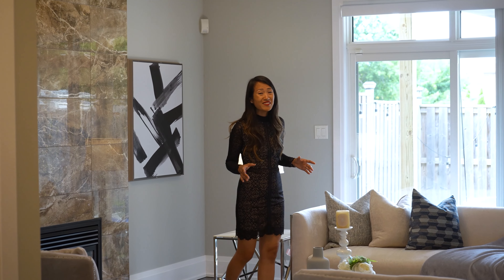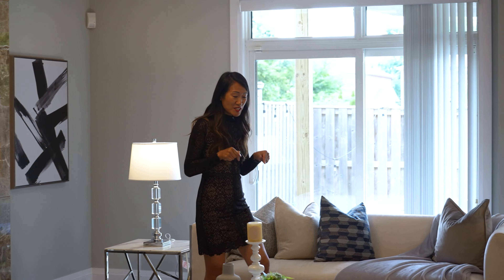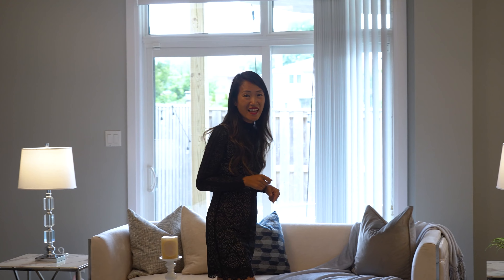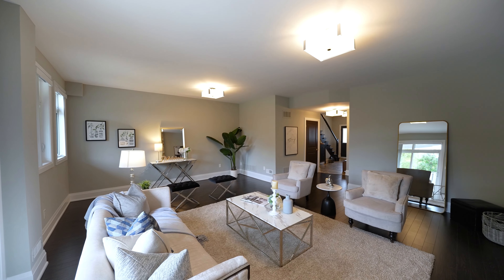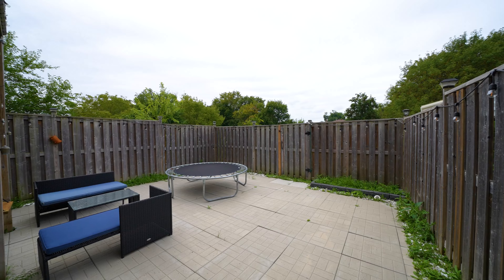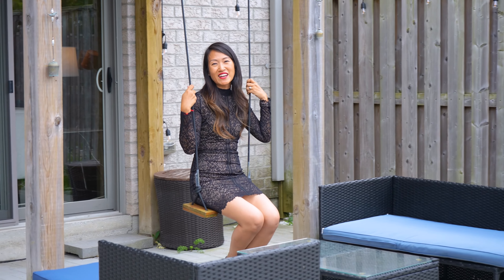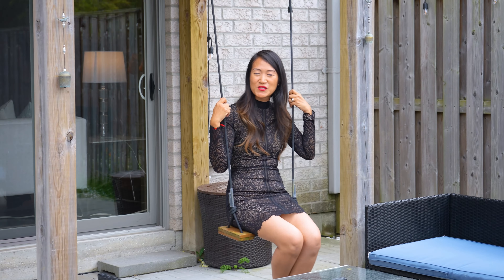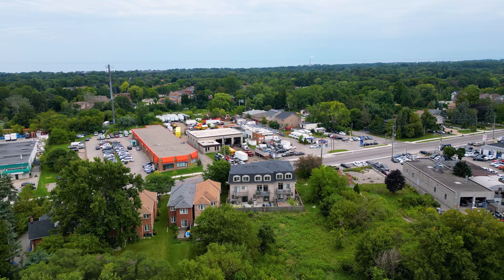House For Sale in Scarborough | Freehold Townhouse | 6488 Kingston Rd, Scarborough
Looking for a spacious house with all the amenities of a modern lifestyle? Look no further than this luxurious 2800+ square foot haven in Scarborough! With 9-foot ceilings, direct garage access, an extended driveway with four additional parking spots, and a walk-out leading to a charming backyard - this home is perfect for families who love to entertain. Plus, the kitchen features an open-concept design with a walk-out to a lovely deck – the ideal spot for your morning coffee.
Convenience is key here, too – just minutes from Highway 401 and Rouge National Urban Park! Plus, you've got plenty of top universities nearby such as the University of Toronto in Scarborough and Centennial College. Don't miss out on these amazing real estate opportunities. Come check it out now!

🤔THINKING OF MOVING TO TORONTO & SURROUNDING AREAS?

👩🏾‍💻 ABOUT KHOA LE
I'm Khoa Le, a real estate agent serving the Greater Toronto Area. I have been working in the real estate industry for almost 10 years and specialize in helping homebuyers, home sellers, and investors with their various needs. My ultimate goal is to deliver exceptional service to my clients while helping them create generational wealth through their property investments. I strive to make a positive impact on their lives by providing personalized and professional guidance every step of the way.

If you have any questions or are interested in working with me, please don't hesitate to reach out.

📲 LET’S CONNECT!

🔥 AGENTS! 🔥 Interested in learning how to partner with us at REAL Broker?

Please keep in mind that all statistics, data, and pricing information mentioned in this recording are subject to change and are provided solely for illustrative purposes at the time of the recording.

Khoa Le
Real Estate Broker | Real Impact Group
REAL Broker Ontario